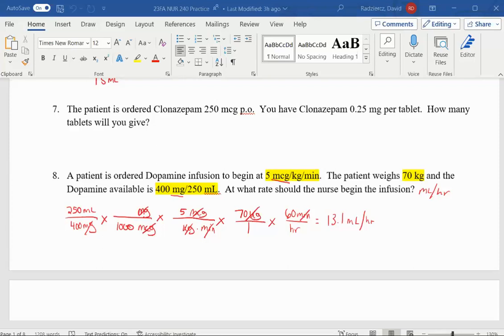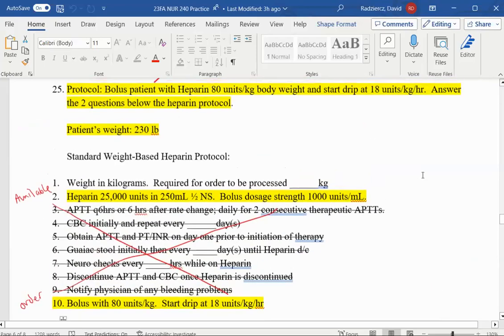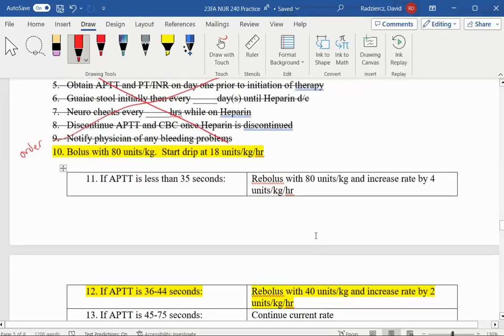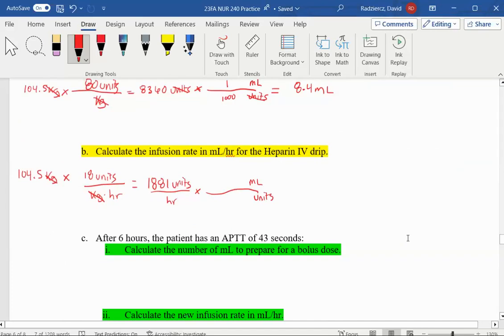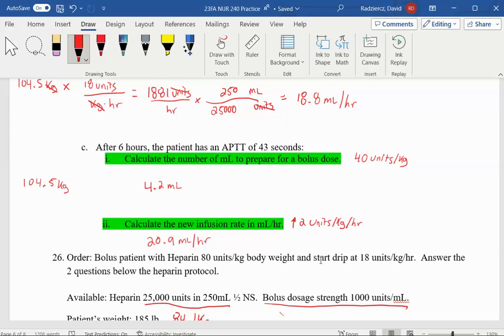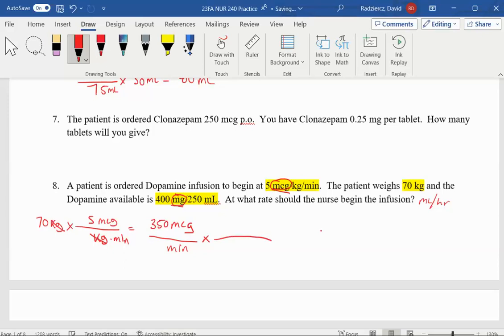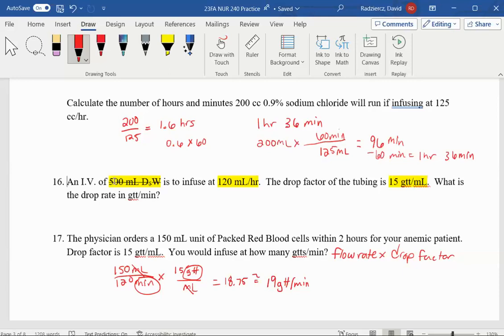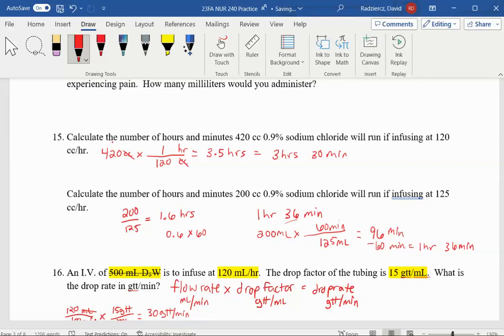2023 Fall NUR 240 CCAC Allegheny Dosage Calculation Review 4